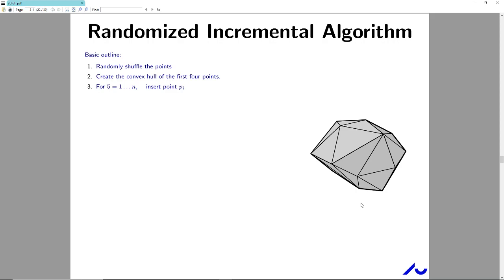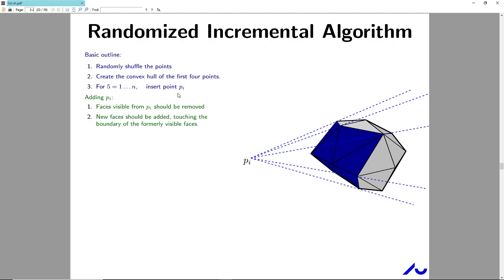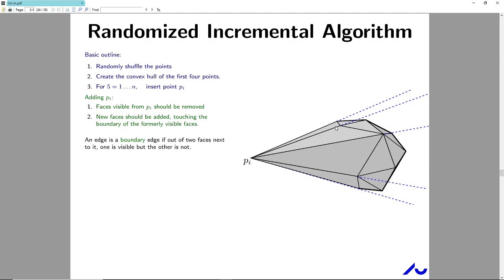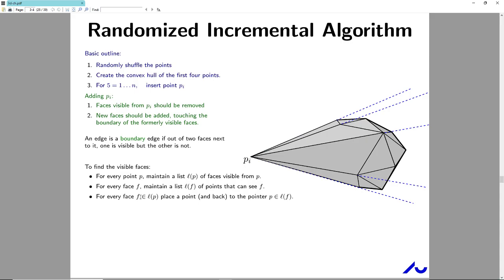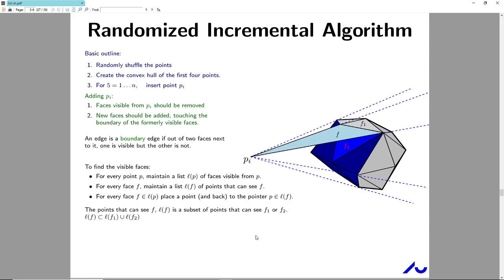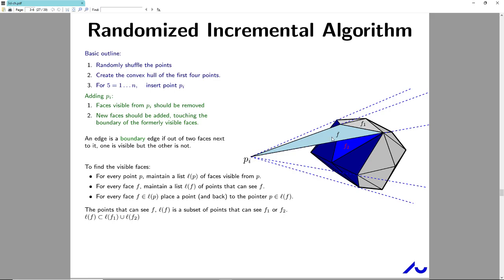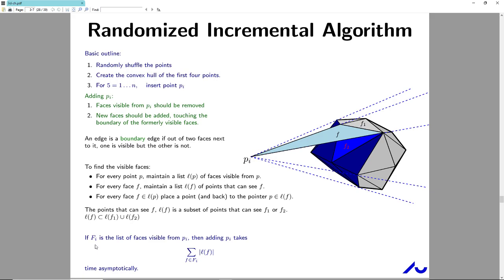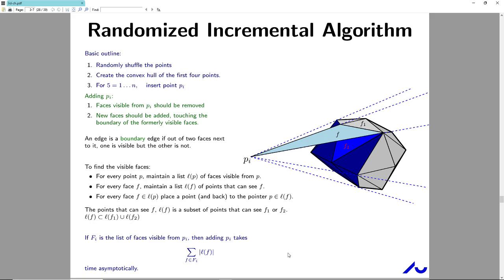11 An Incremental algorithm for 3d Convex hull